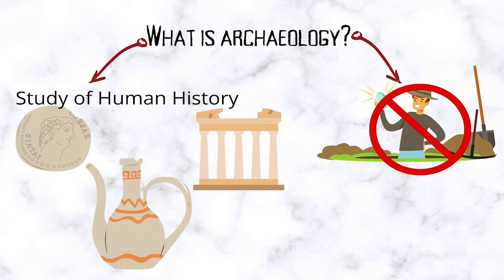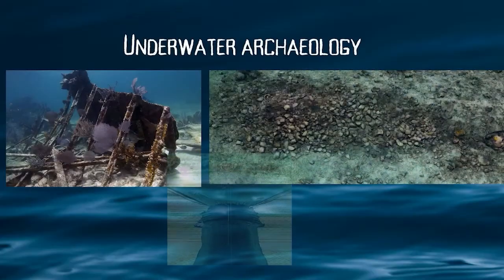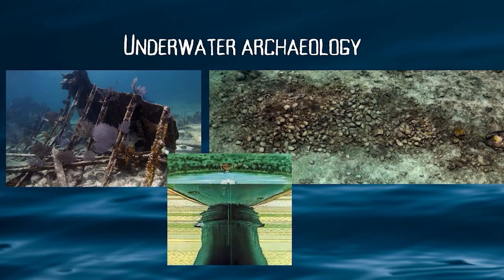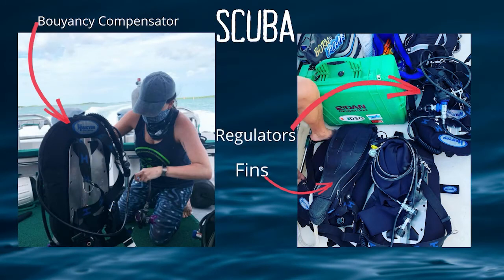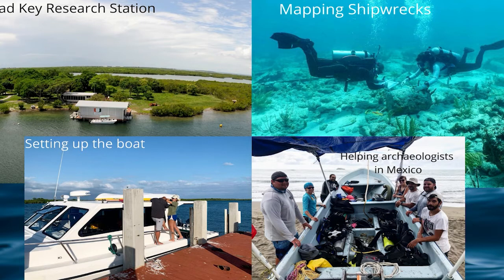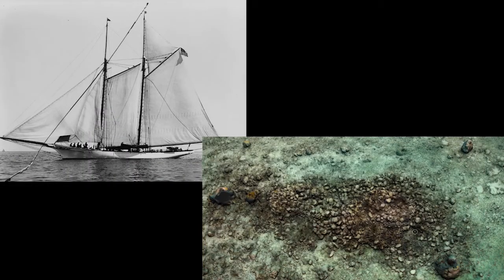Underwater Archaeology: A Submerged Study of History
Seas by Degrees Graduate Student Seminar Series - Episode 20

You may know of traditional archaeology and its methods, but what about underwater archaeology? Dive in for the what, why, and how of all things underwater archaeology with recent Master of Professional Science graduate Athena Van Overschelde!

0:00 Intro
0:40 What is underwater archaeology?
1:22 Why do we do underwater archaeology?
2:22 How do we do underwater archaeology?
3:23 Underwater Archaeology at the University of Miami
5:12 Maritime Heritage Trail at Biscayne National Park
5:52 Example 1
6:51 Example 2
8:01 Outro

Suggested Audience: Middle and High School

For Educators:

This remote learning seminar can be paired with multiple Next Generation Science Standards (NGSS) disciplinary core ideas. The seminar aligns with the NGSS Science and Engineering Practices below:

1. Asking questions and defining problems
2. Planning and carrying out investigations
3. Analyzing and interpreting data
4. Obtaining, evaluating, and communicating information